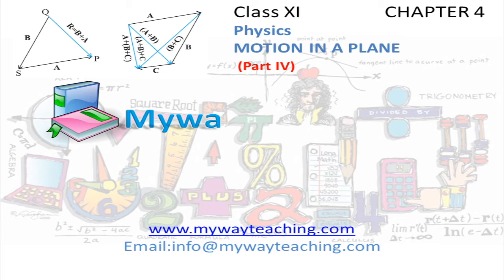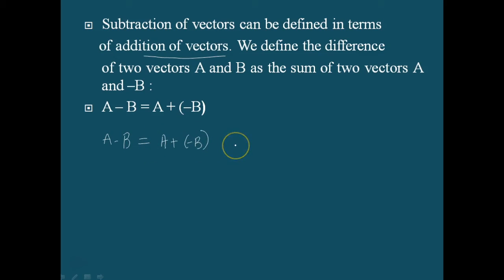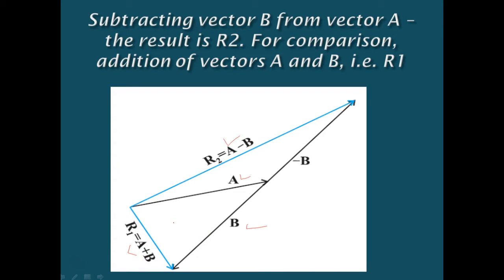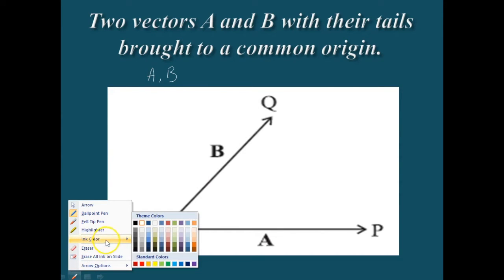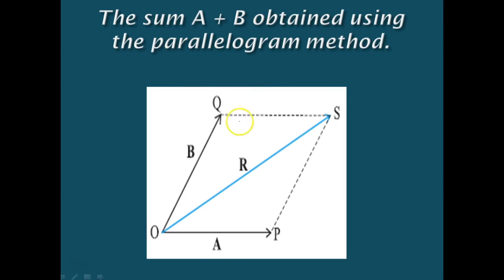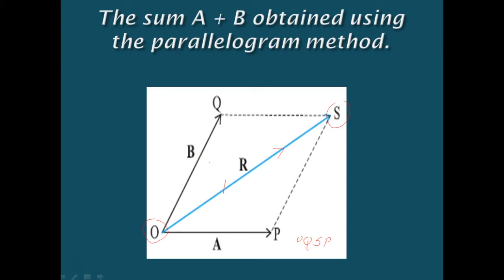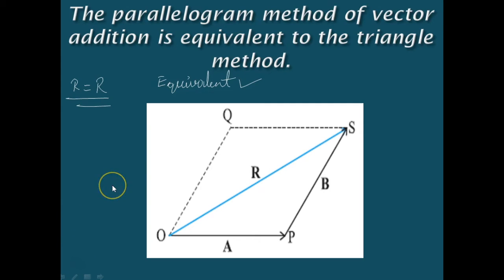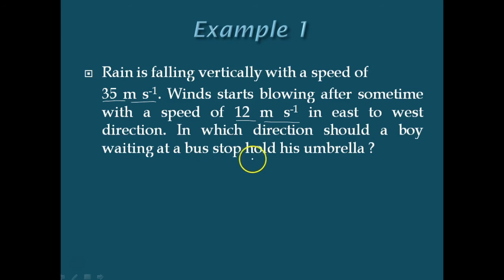Physics class 11 Chapter 4 Part IV|MOTION IN A PLANE